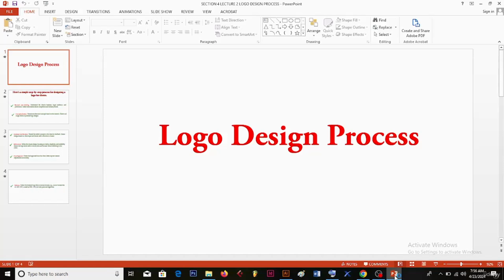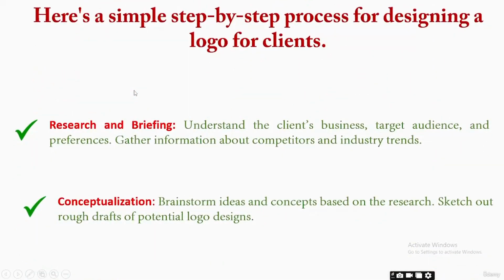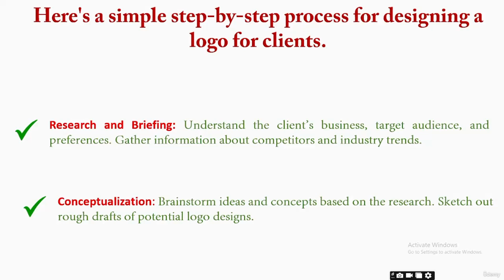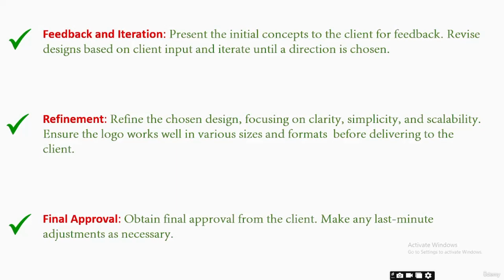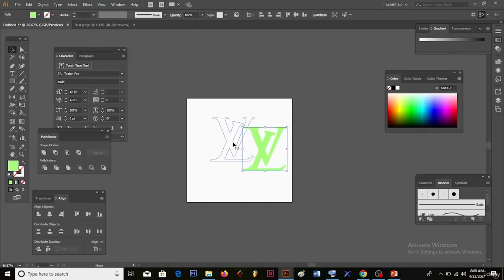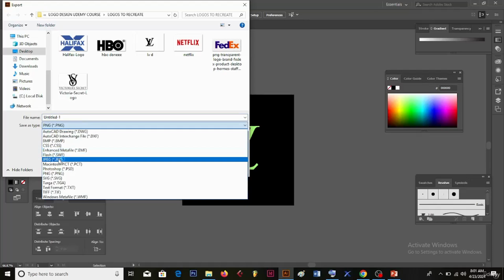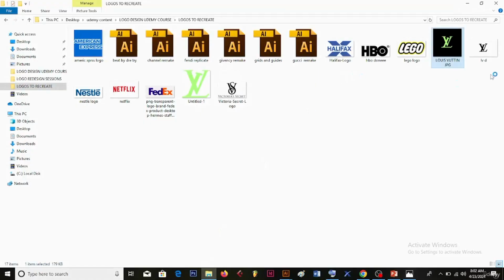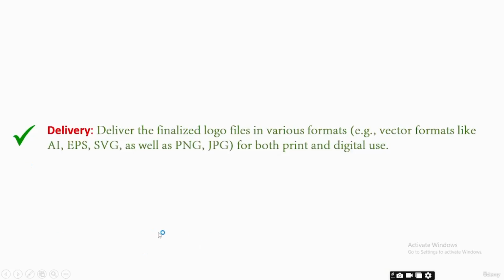39 Process Involved in designing a professional Logo for clients